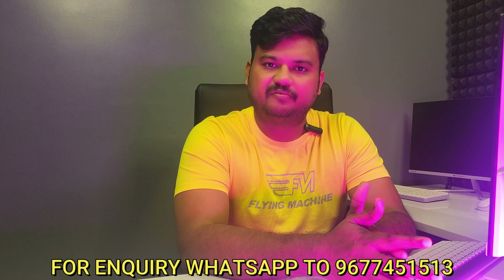High Frequency Algo Trading With High Accuracy Rate | Bank Nifty Options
FOR MORE INFO WHATSAPP TO  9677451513